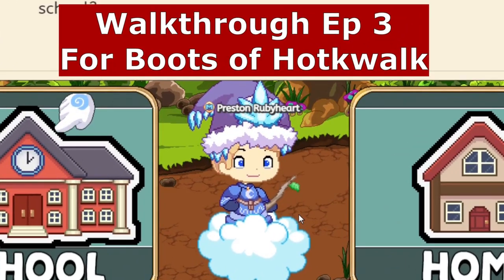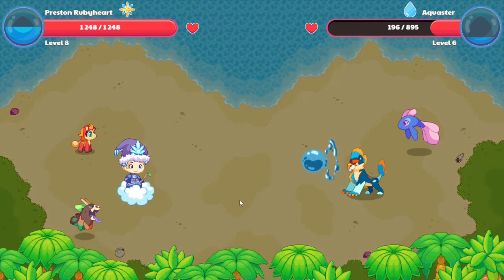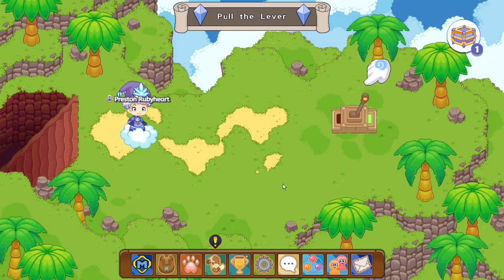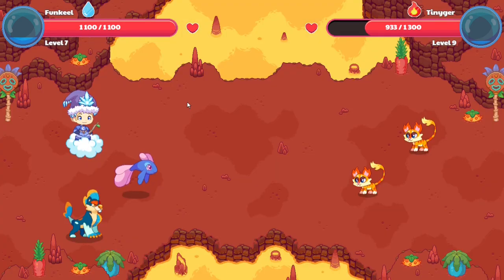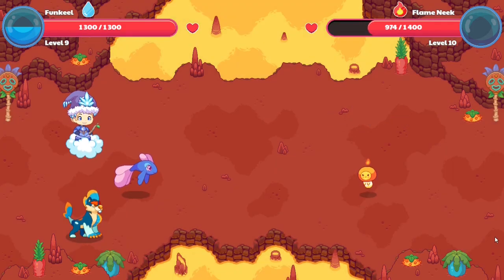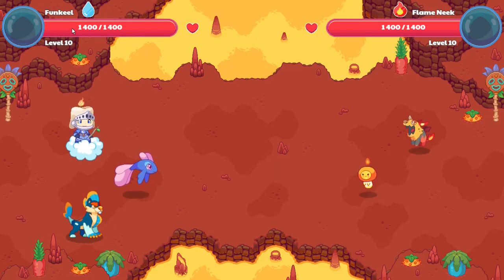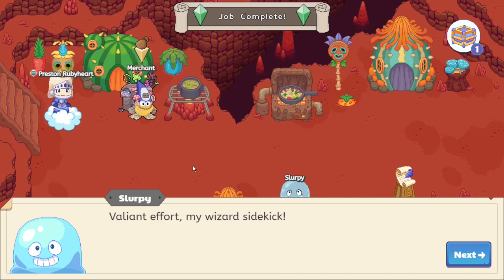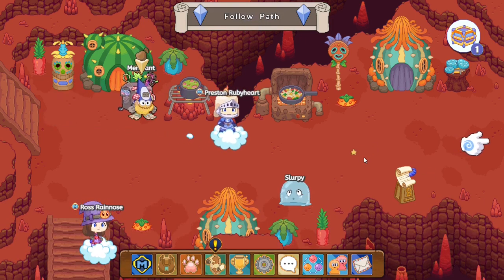Prodigy: Walkthrough Ep 3: How to get BOOTS OF HOT WALK Part 1 & catch WATER PETS @ Shipwreck shore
Amazon links for Equipment used for recording & editing:
2X 160 LED with stand